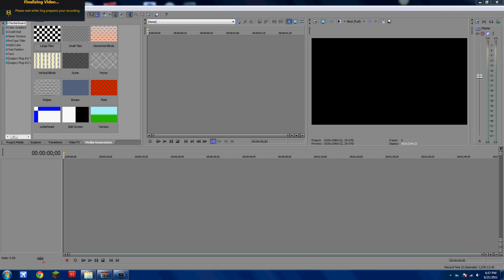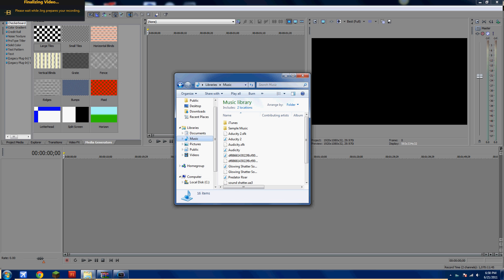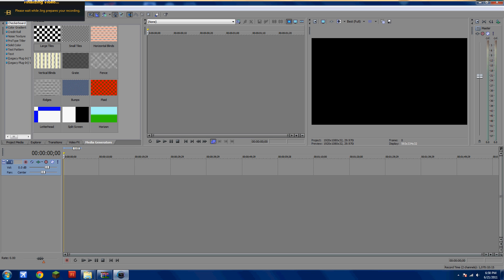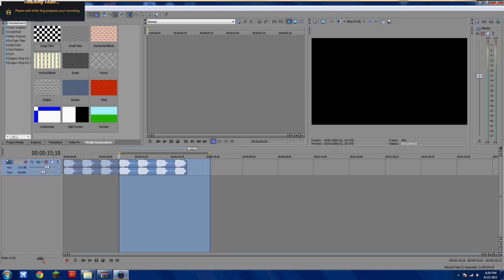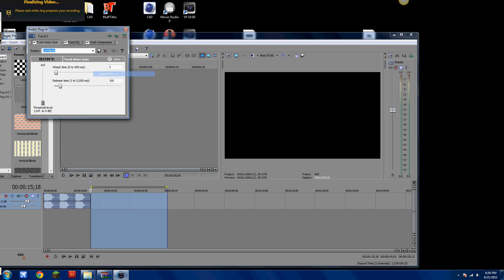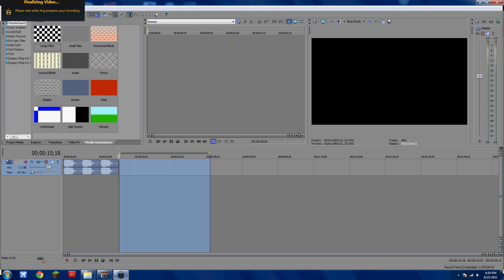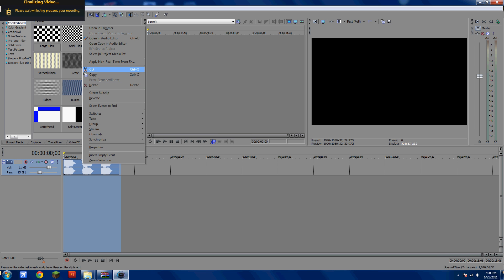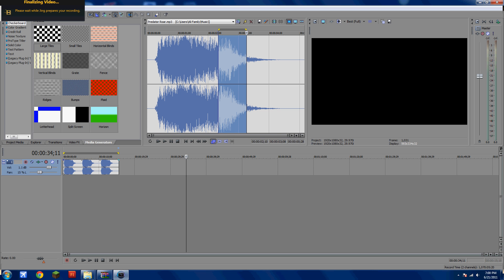Sony vegas - Sound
Sub,Rate,Comment,Fav, add me as friend More info below

Hey Guys oJaiiLBreakz and this video will show you how to edit sounds on sony vegas and the basics like changing the volume of your audio there will be 3 thing i will be showing you in this video
1.How to open with sound editer

2. How to Change The Volume

3. How to trim your audio

If you enjoyed this video why dont tou check this 3 video that have realated topics of Sony Vegas and Editing

Here is a link to techsmith for that video screen recorder! -